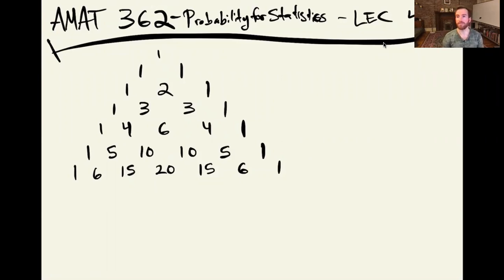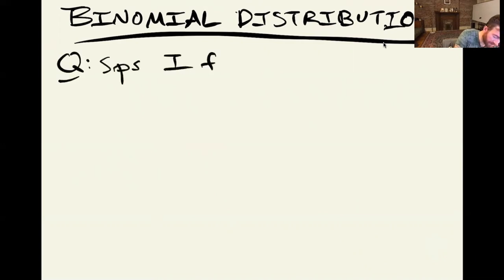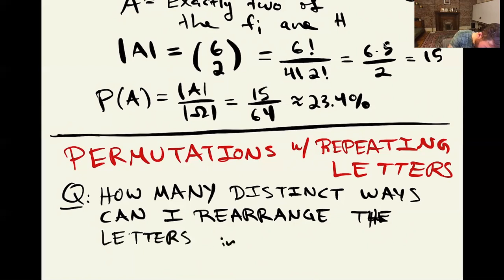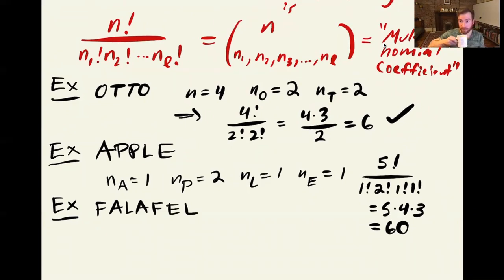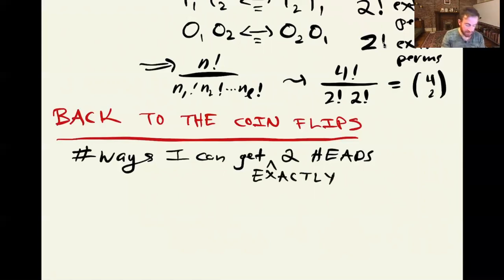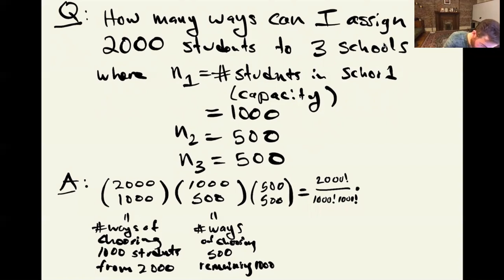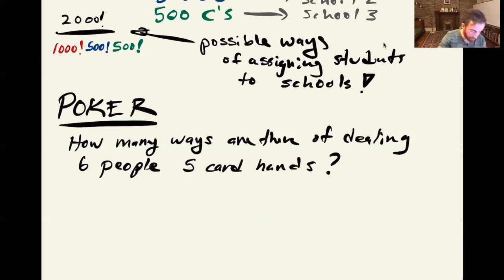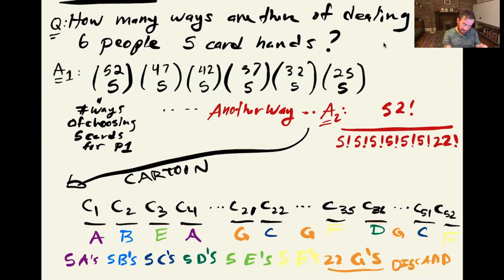AMAT362 Lecture 4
Pascal's Triangle. Permutations of words with repeating letters. Applications of the multinomial formula.